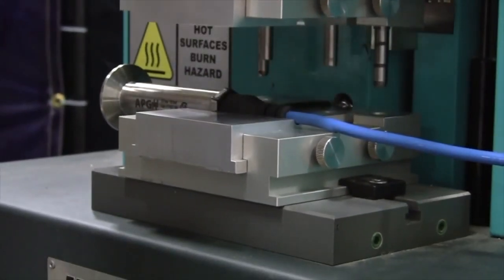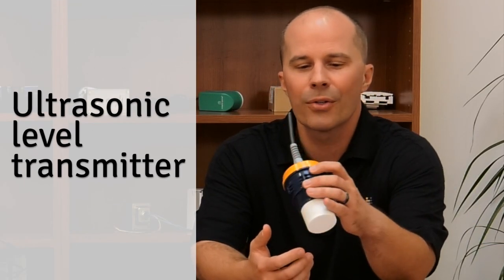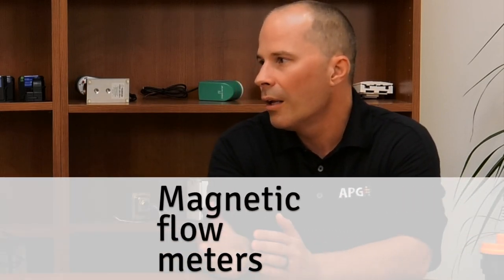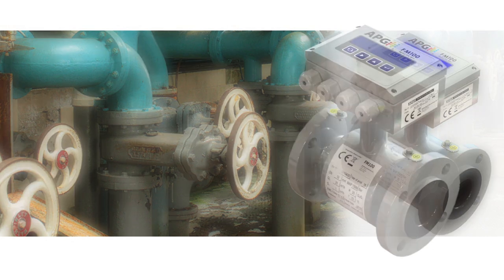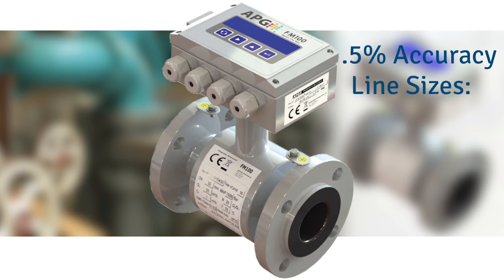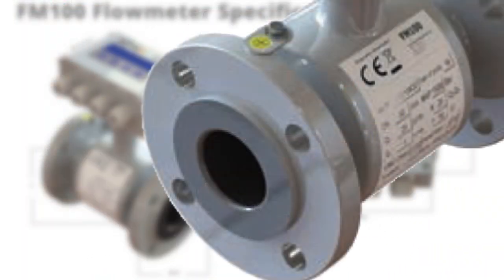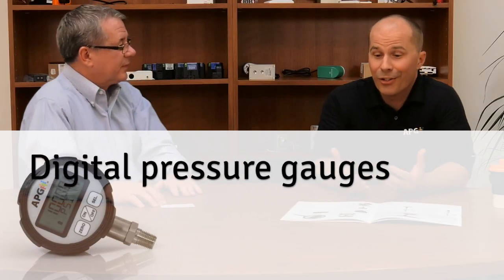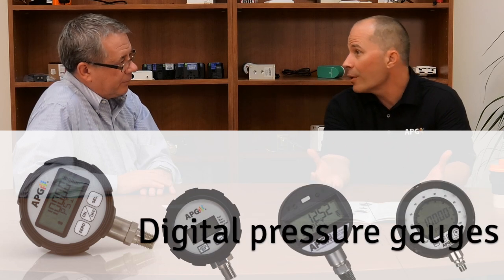APG Sensors - Uultrasonic and Magnetic Flow sensors now available at alpscontrols.com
APG is a supplier of innovative and differentiated products, solutions, and services for industrial process measurement and control. They've recently added ultrasonic sensors, magnetic flow meters, digital pressure gauges, and more to the online marketplace at alpscontrols.com.

HVAC and building automation control contractors can purchase the  parts from APG online at alpscontrols.com, the world’s largest online marketplace for control parts and peripherals.